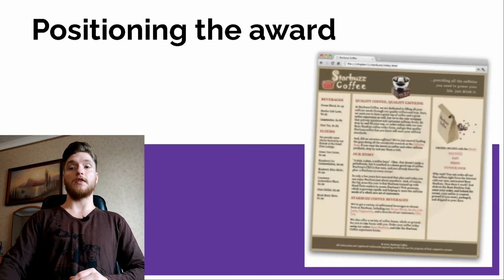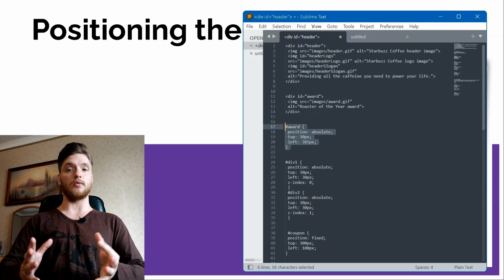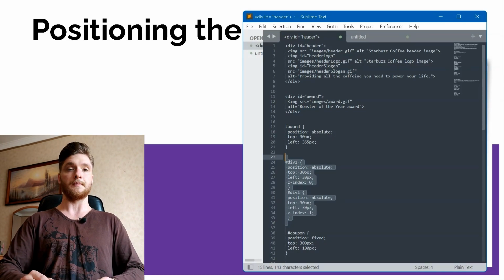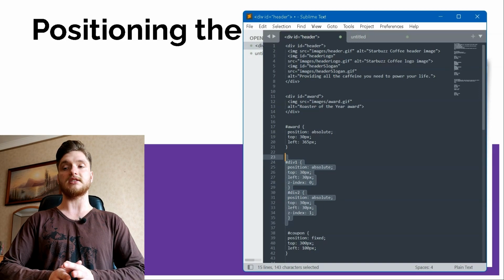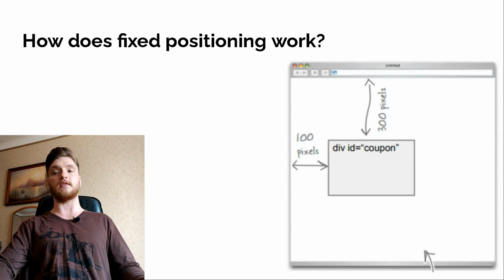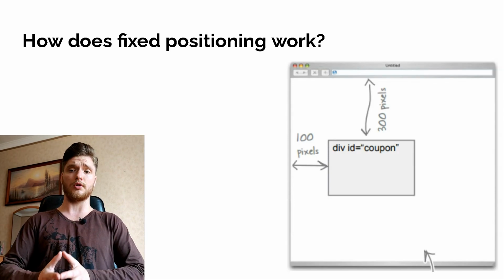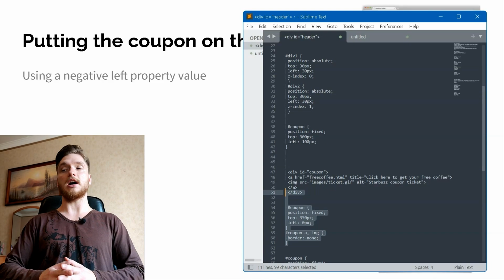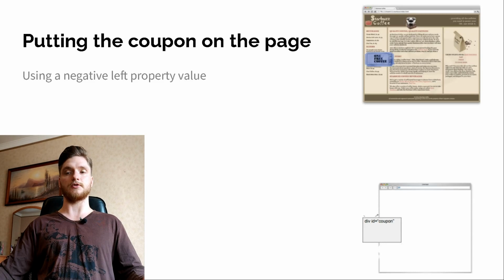Lesson 77. Positioning the award. HTML for beginners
In this lesson 77. Positioning the award. HTML for beginners, We want the award to sit just about in the middle of the page when
the browser’s open to 800 pixels (a typical size for browser widths) and
just overlapping the main content "div"